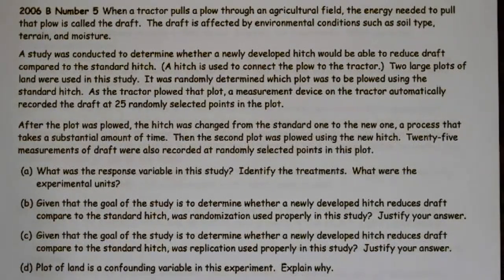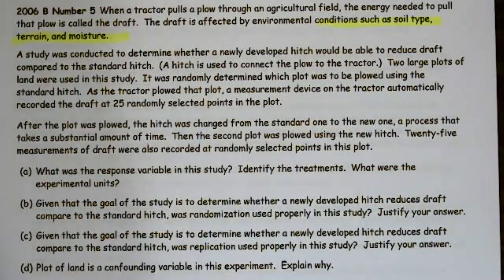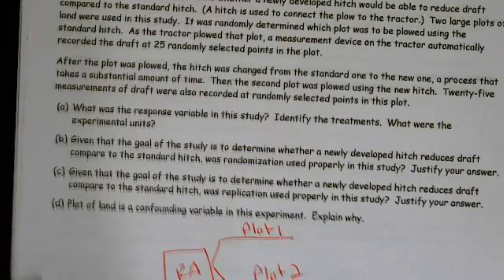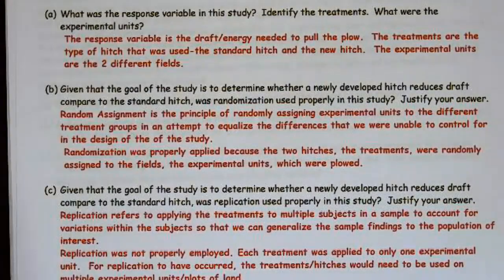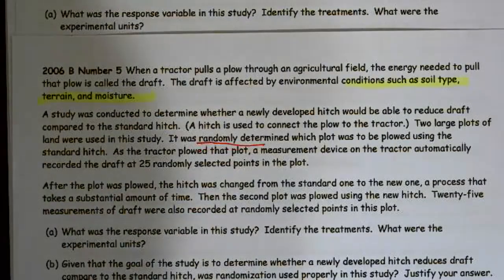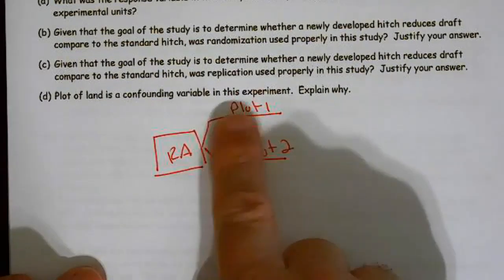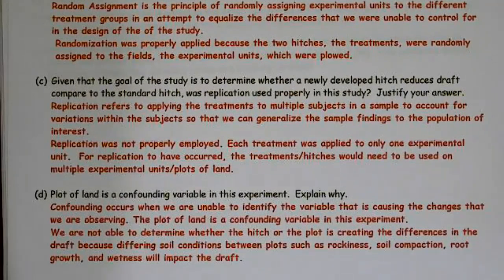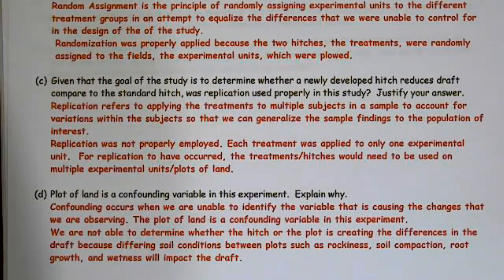03 Unit 1 2006B Question 5 Tractor Hiches Elements of an Experiment